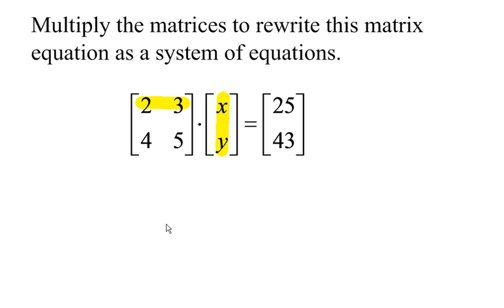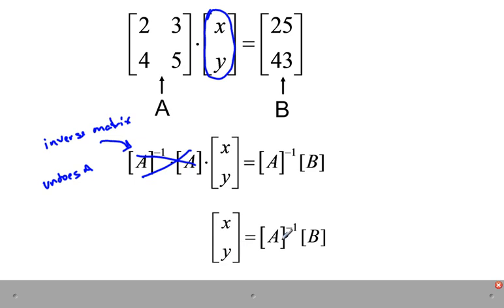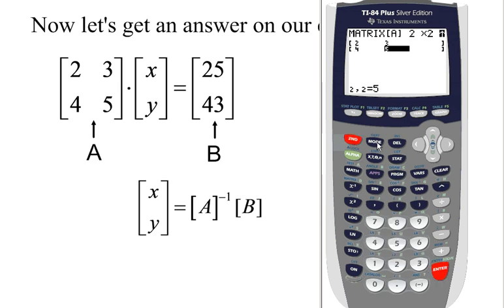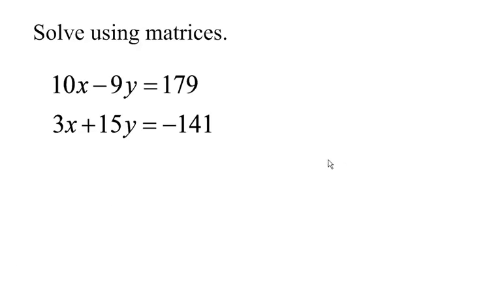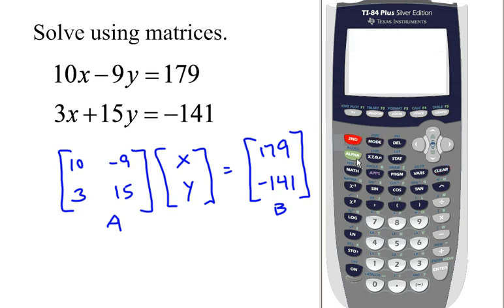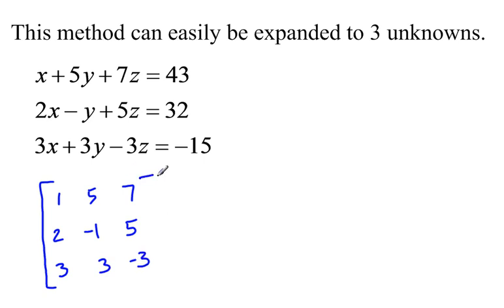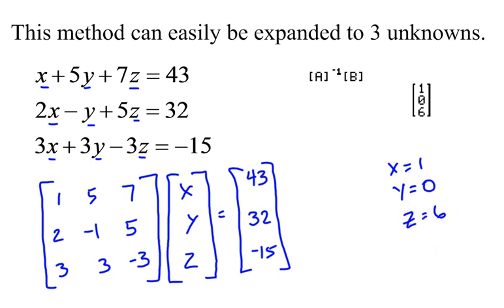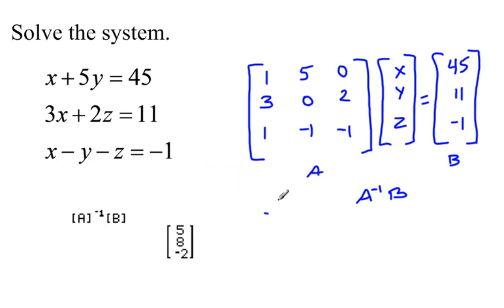Coll Alg Solving Systems with Matrices